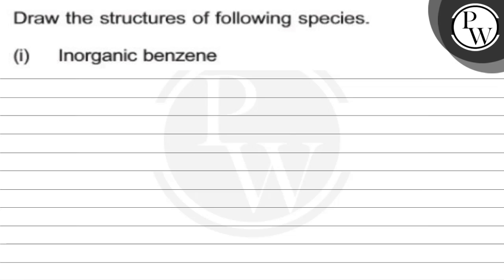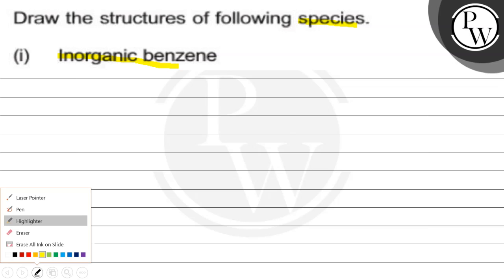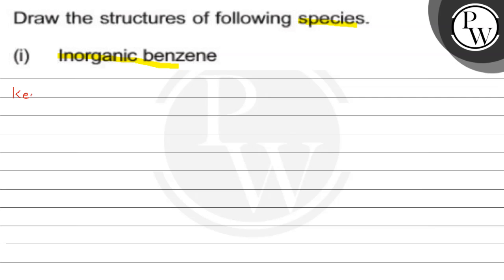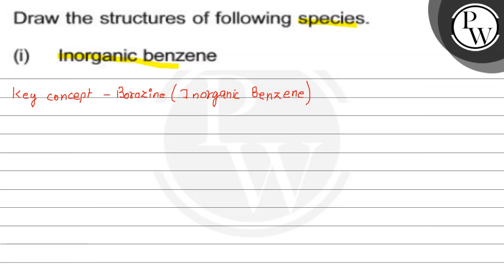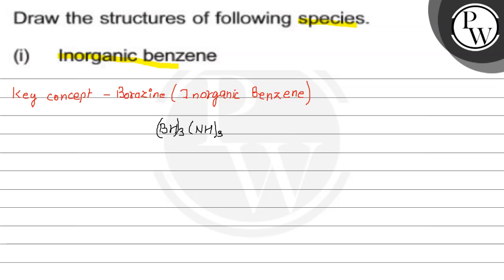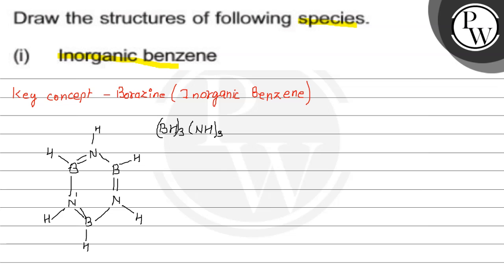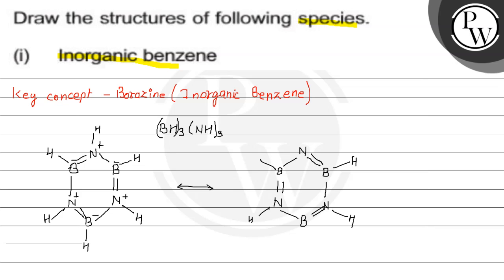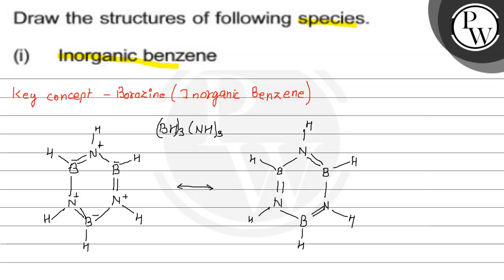Draw the structures of following species. P (i) Inorganic benzene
Draw the structures of following species.
P
(i) Inorganic benzene